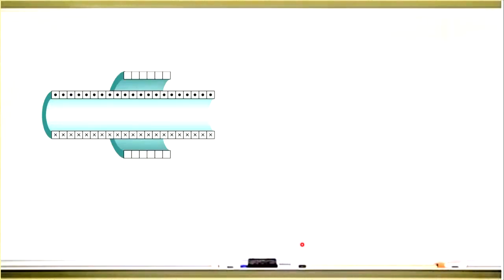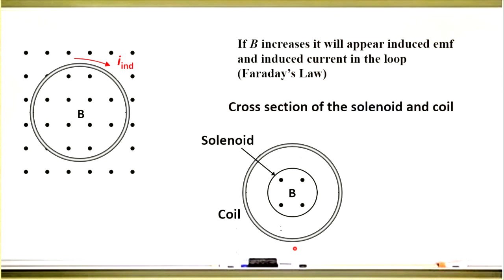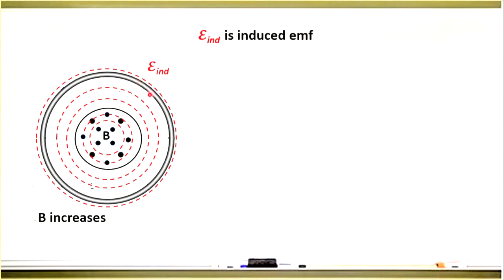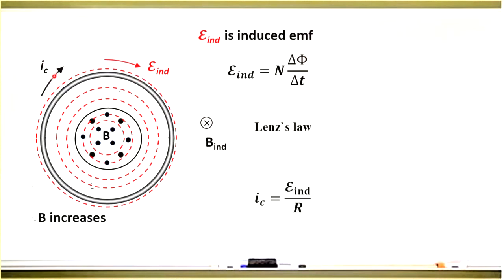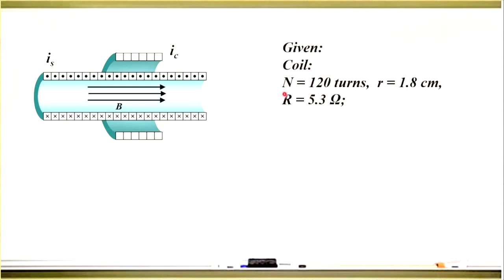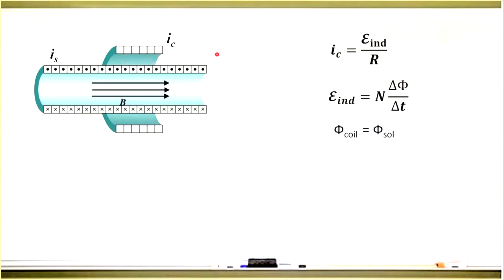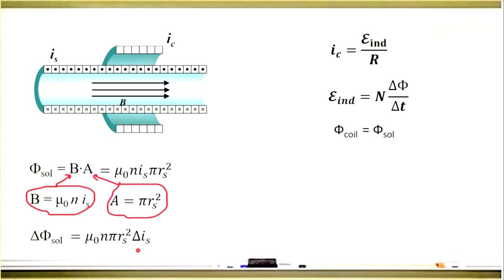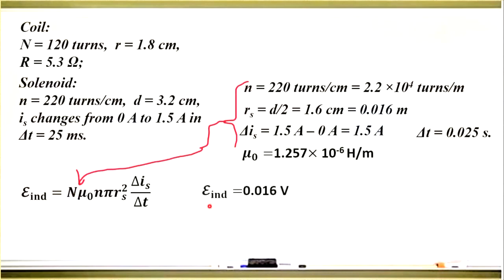Electromagnetic Induction | Solenoid and Coil | Faraday’s Law | Lenz’s Law | Crazy Mistake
A student claims there is no induced emf in the region of space where the changing magnetic field is absent. The claim is wrong because it contradicts to the basic laws of electromagnetism.  The right solution is provided.

00:00 Problem formulation
0:32   Student's claim
1:38   Right solution (qualitative)
4:00   Quantitative solution
7:50   End screen

Useful links to short lectures on electricity and magnetism

Magnetic field induced by the current in a solenoid is absent outside the solenoid. This feature can be interpreted in a wrong way leading to a crazy mistake. A student decided that induced emf does not appear outside the solenoid when the current in the solenoid changes.
The right solution to the problem involves such laws of electromagnetism as Faraday's and Lenz's laws

The problem can be solved by AP high school and undergraduate students.